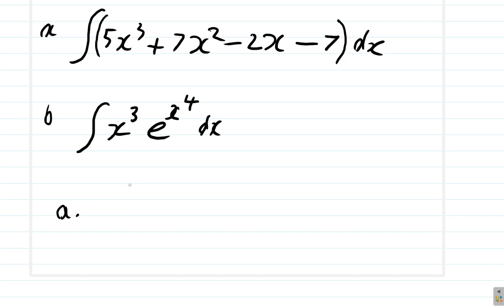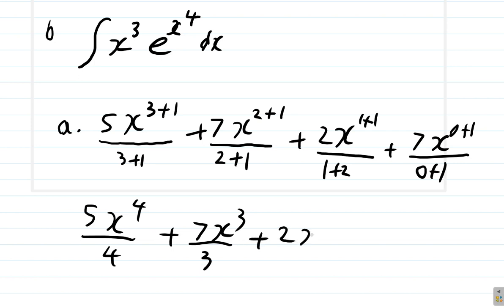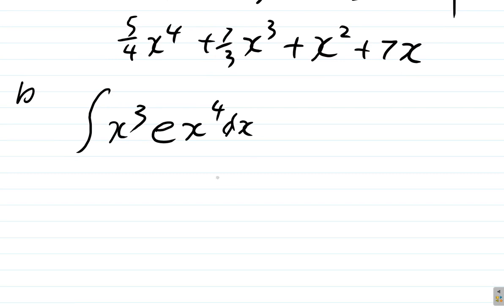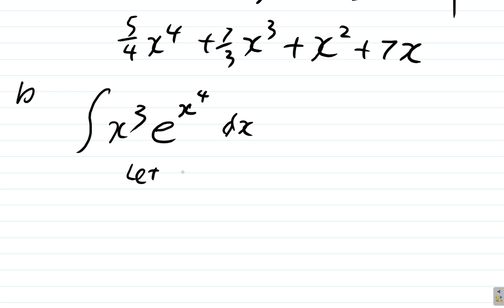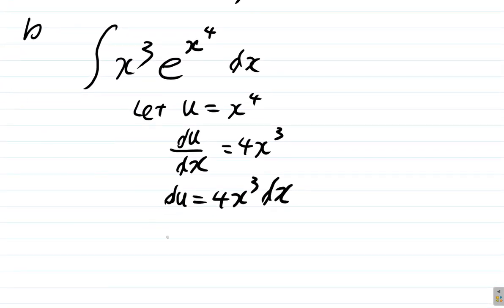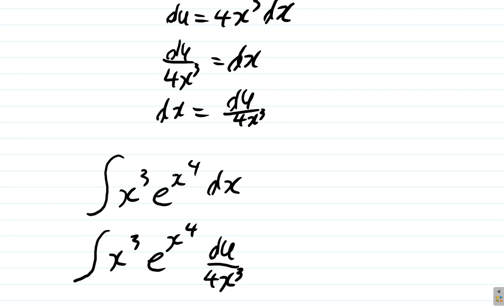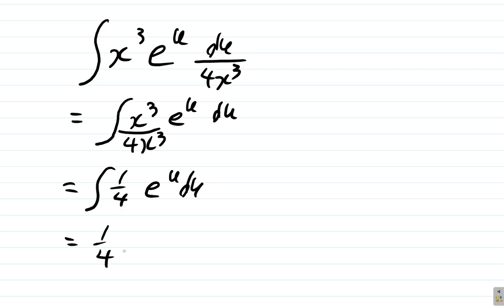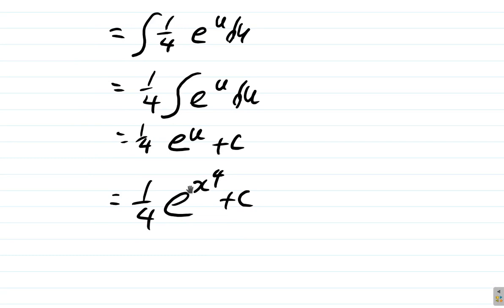Advanced Mathematics 062021 Question 7 b